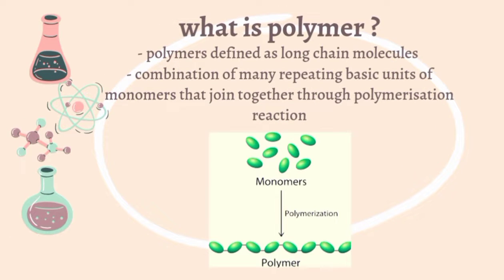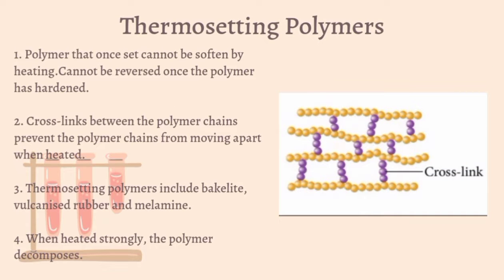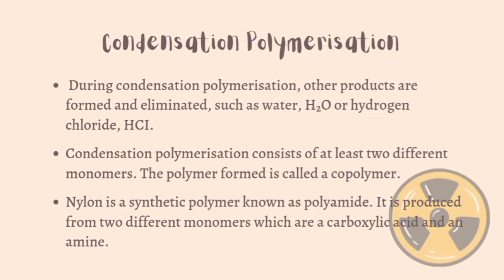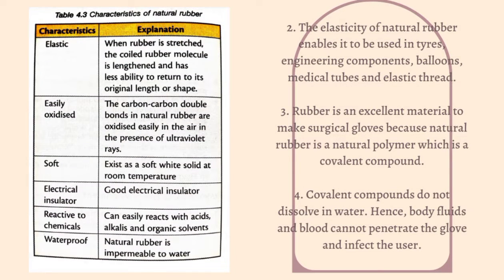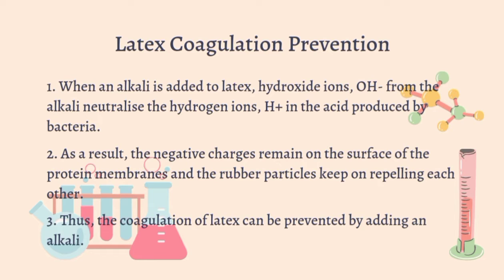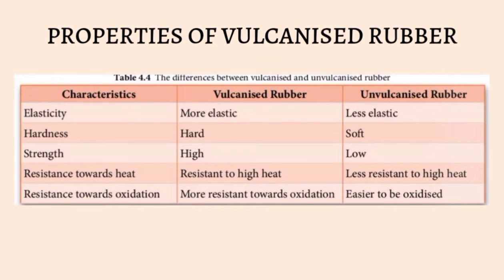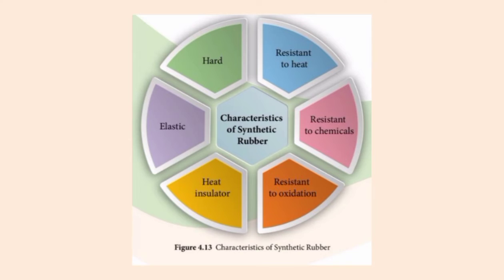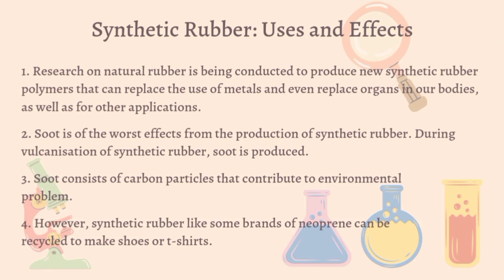Chemistry form 5 (chapter 4 polymer) Nur Farhanah binti Muhammad 5 Smart